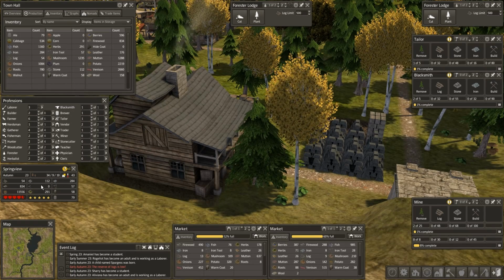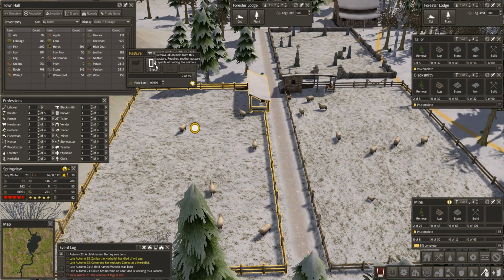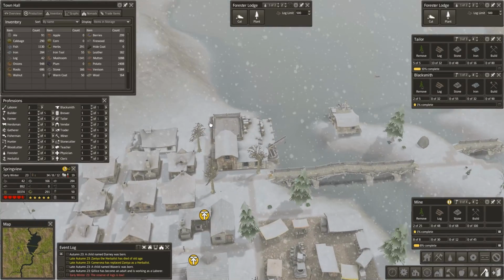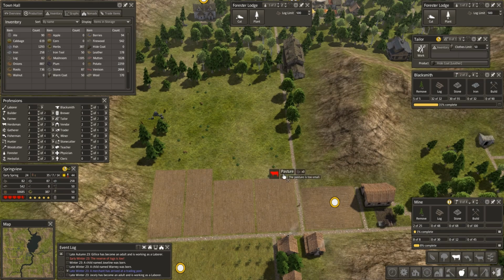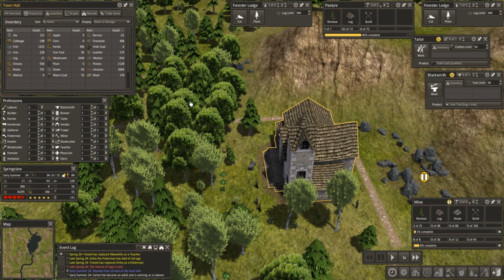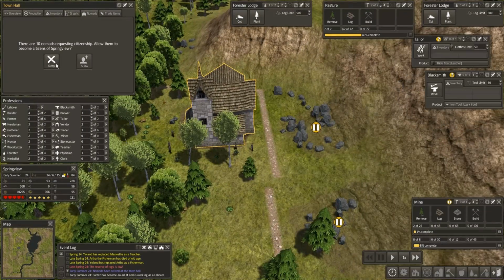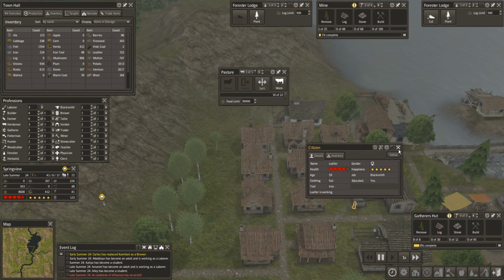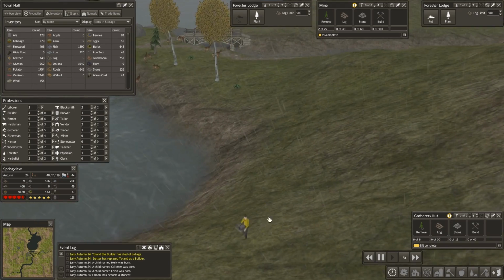Let's Play Banished! Springview Ep.14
Hey Folks!  Welcome to Noble Rambler's Let's Play Banished! SpringView.